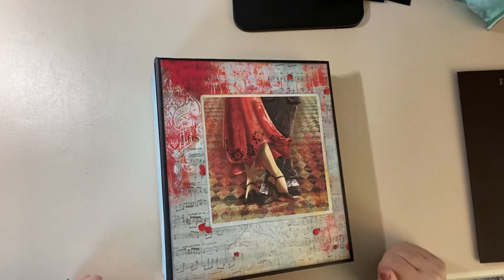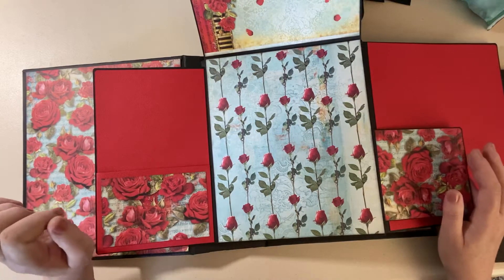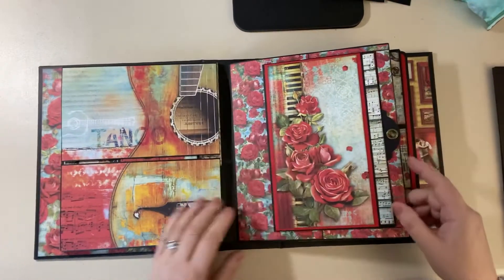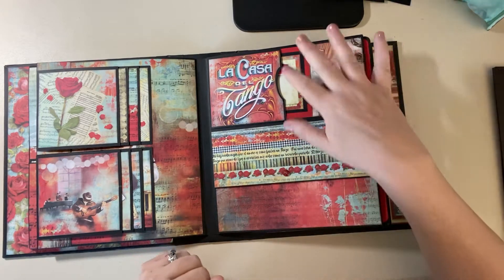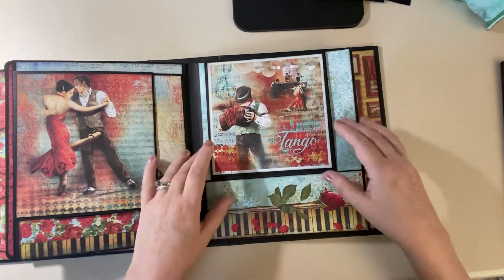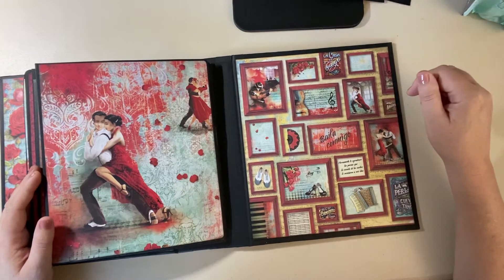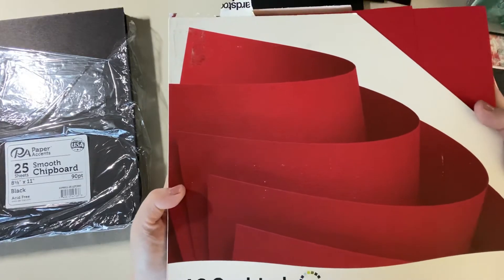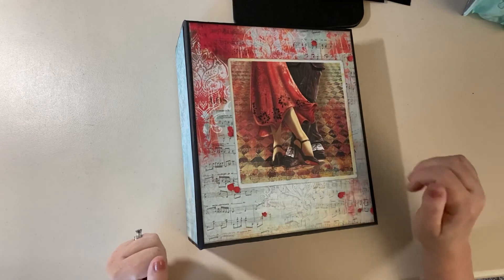Tango Album Project Share (Ciao Bella)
Paper Princess Tango Album Walkthrough
TANGO BASE Album (W 8.5x L 10 x D 3)
CUT LIST
Materials needed: 2 packs of Ciao Bella Tango paper, 1 Pack Ciao Bella Tango Coordinating patterns pack, 1 pack of Tango A4, small and large magnets, 3/8” and 1/4” score tape, Undo, Black and Red cardstock -preferably 80lb

Note: ** When making the base album, run a line of glue on both edges of the book binding tape and hold down until dry.

CUT LIST
(8) Pocket Pages 8x10 Score 1/2” with 10” side up

PAGE 1
A  Right flap: 9 1/4 x 8 1/2   Score at 7 3/4 and 8 to make a 1/4” gusset
B  Small left flap: 5 1/4 x 4 1/4  Score 1/2” with 5 1/4 side up
C  Top flap:  7 3/4 x 6 1/2  Score 1/2” with 7 3/4 side up
D  Left flap:  9 x 5 3/4  Score 1/2” on three sides staring with 5 3/4 side up
E  Pocket:  6 1/4x 4 1/4  Score on three sides starting with 6 1/4 on top

Page 2
A  Bottom flap: 7 3/4x 4 3/4  Score 1/2” with 4 3/4 side up
B  Top flap:  7 3/4x 5 1/2  Score 1/2” with 5 1/2 side up
C  Pocket:  8 3/4x 4 1/4  Score on three sides starting with 8 3/4 on top

Page 3
A  Left flap:  4 1/4 x 9 1/4  Score 1/2” with 4 1/4 side up
B  Pocket base: 8 1/2x 5 1/2 no score lines
C  Pocket on top of “B” 5 1/2x 9 1/2  Score 1/2” on three sides start with 9 1/2 up
D  Pull out:  8 1/4x 5 1/2  No score lines. Add small G45 tag

Page 4
Waterfall Page
Cut (8) 4 1/8 ( two lines after 4) x 4 9/16 (one line after 4 1/2)  Score 1/2” with 4 9/16 side up
note: Use 4 Big magnets on this page

Page 5
A  Top flap: 7 7/8 x 4 1/4  Score 1/2” with 4 1/4 side up
B Top flap: 7 7/8 (two lines less than 8) x 3 1/2  Score 1/2” with 3 1/2 side up
C  Middle flap:  7 7/8x 5 3/4  Score 1/2” with 5 3/4 side up
D  Pocket:  8 7/8 x 4 1/4  Score 1/2” starting with 8 7/8 at top
E  Top flap Side Pocket:  4 3/4x 4 1/2  Score 1/2” on three sides start with 4 3/4 side up
F  Pocket Pull out:  Use Red Paper  4 1/2x 3 5/8
G  Pull out: 7 7/8 (two lines before 8)  x 9 1/8 (two lines after 9) No Score lines

Page 6
A & B  Cut (2) 6 3/4 x 7  Score 1/2” with 6 3/4 side up
C  Deep Pocket:  8 3/4x 4 1/4  Score 1/2” starting with 8 3/4 side up

Page 7
A  Top flap: 6 1/4 x 6 1/2   Score 1/2” with 6 1/2 side up
B  Bottom flap: 6 3/4 x 6 1/4  Score 1/2” with 6 3/4 side up
C  Flap Pocket:  7 1/4x 3 3/4  Score 1/2” with 7 1/4 side up

Page 8
A  Left flap: 9 1/4 x 8 5/8 (2 lines after 8 1/2)  Score at 7 7/8 and 8 1/8 to make a 1/4” gusset
B  Top Flap:  8 3/4 x 7 3/4  Score 1/2” with  8 3/4 side up
C  Small flap:  4/1/4x 6 3/4  Score 1/2” with 6 3/4 side up
D  Pocket:  8 3/4 x 3 1/2  Score on three sides starting with 8 3/4 side up